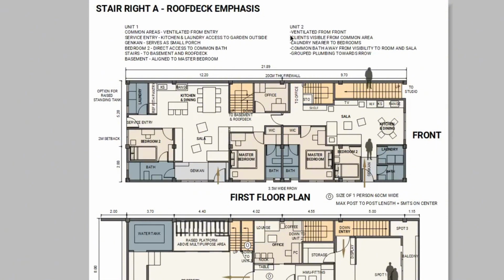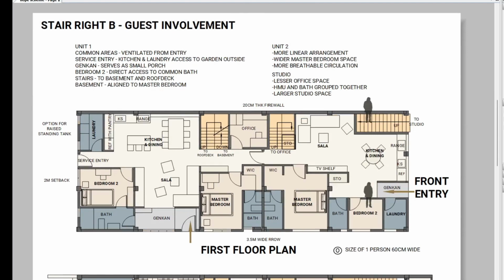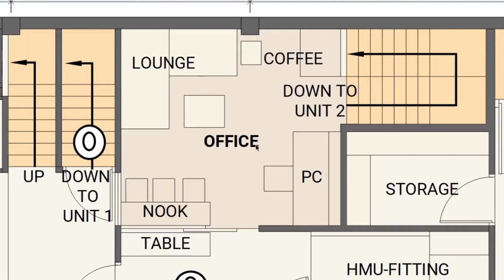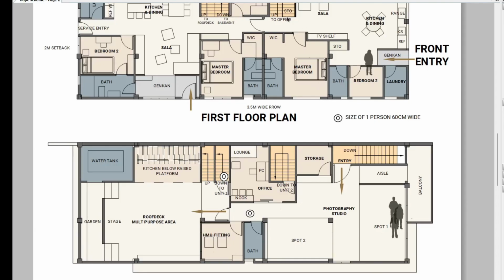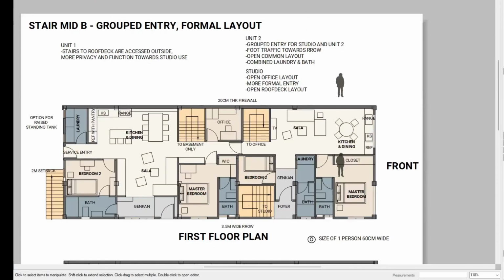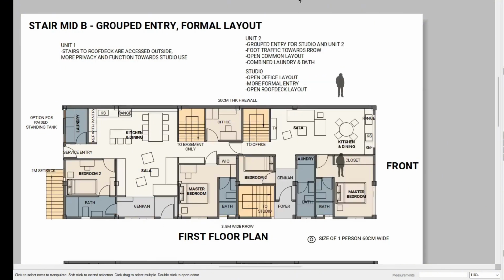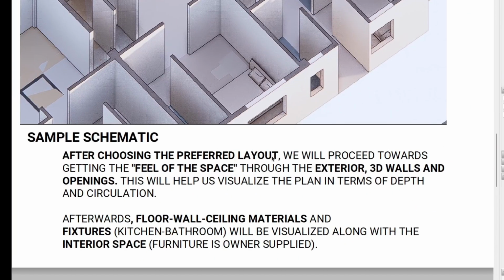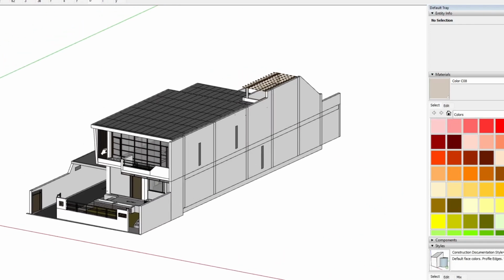Presentation Tip - Presenting 4 House Design Schemes